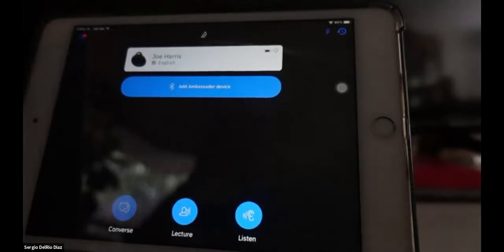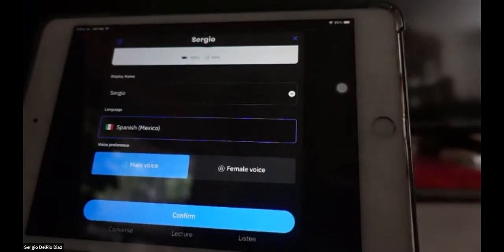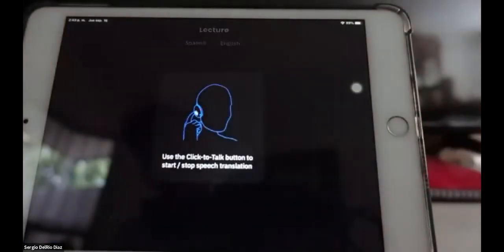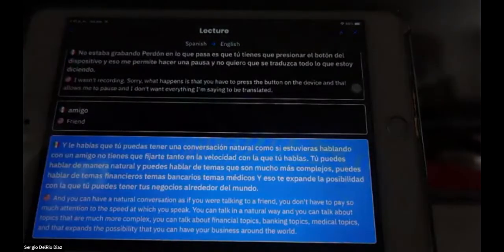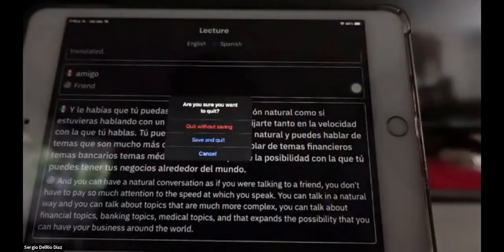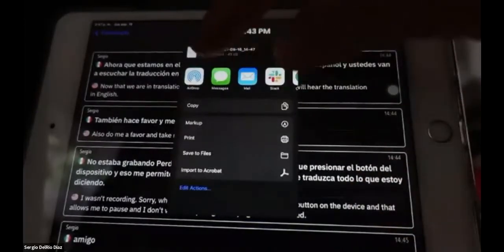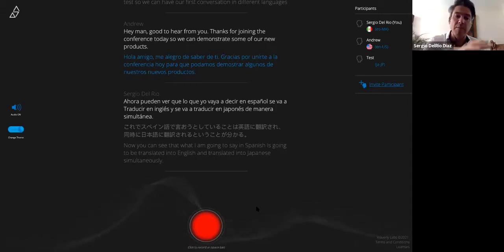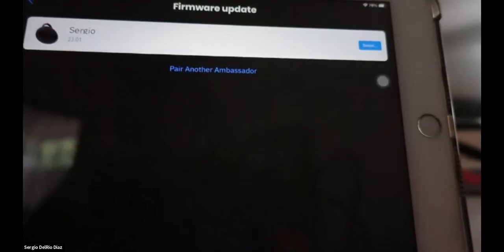Ambassador Interpreter Live Product Demo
A live product demo webinar for our Ambassador Interpreter!

The Ambassador Interpreter eliminates language barriers. A simple, easy to use device that can be used to: listen, give lectures, or converse, in over 20 different languages!

This webinar is hosted by fellow Co-Founders Andrew Ochoa (CEO) and Sergio Del Río (VP of Product).

In addition to demonstrating the functions of our flagship product, we’ll be giving you a sneak peak into other products we are currently working on—including our web app that has just entered beta testing.

This Reg. A+ offering is made available through StartEngine Primary, LLC, member FINRA

This investment is speculative, illiquid, and involves a high degree of risk, including the possible loss of your entire investment. For more information about this offering, please view Waverly Labs offering circular as well as the risks associated with this offering. In addition, as described in the Offering Circular, the Company retains the right to continue the offering beyond the Termination Date, in its sole discretion.